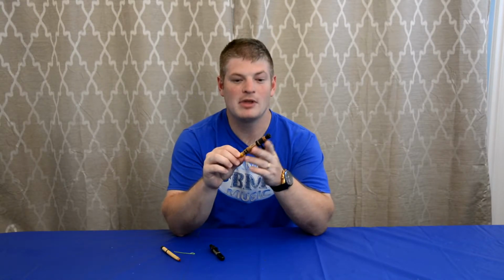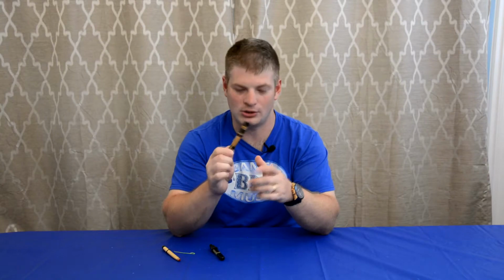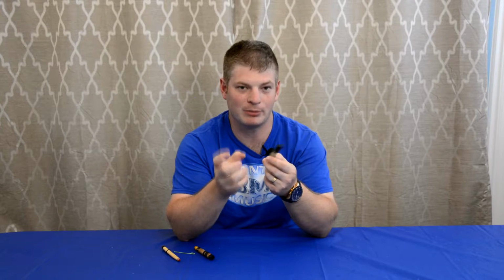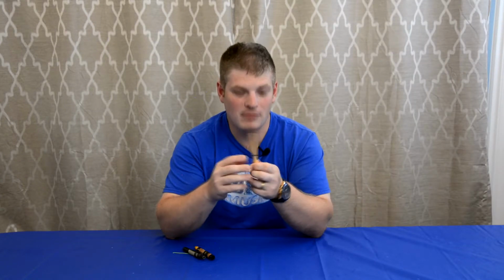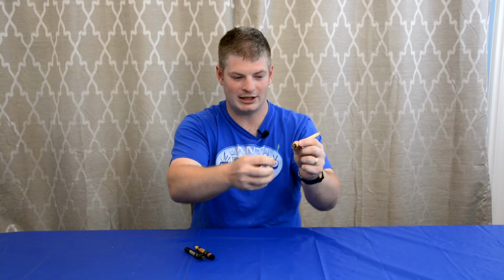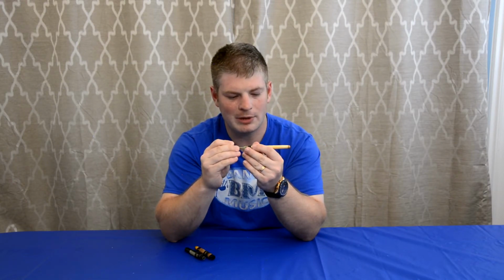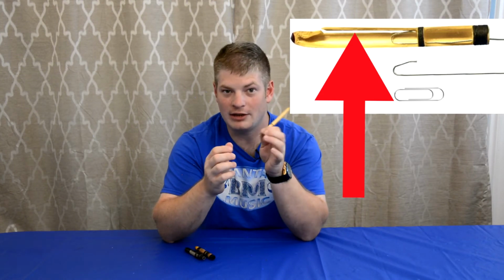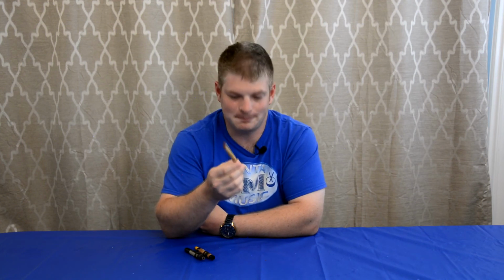Bagpipe Lessons - How to ADJUST Drone Reeds (Synthetic AND Cane)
Bagpipes: Learn how to adjust and manage synthetic and cane drone reeds and how to make them easier to play.

Timecodes
0:00 - Intro
0:20 - Synthetic
2:24 - Cane
3:45 - Paperclips with cane reeds